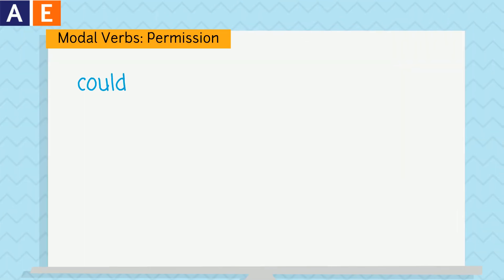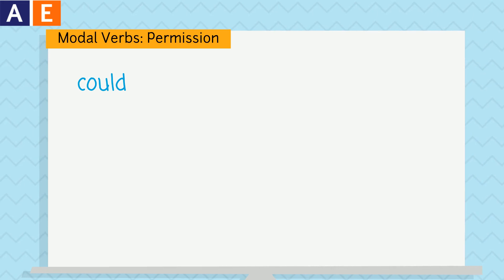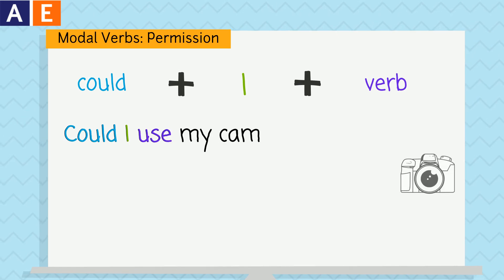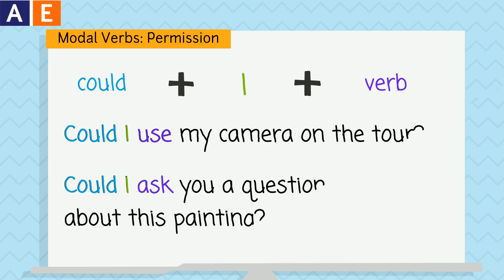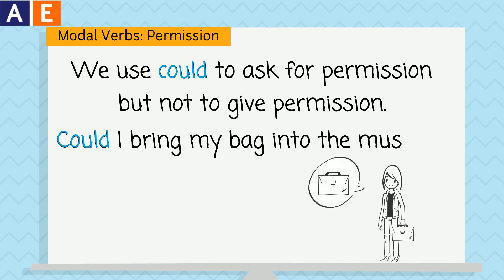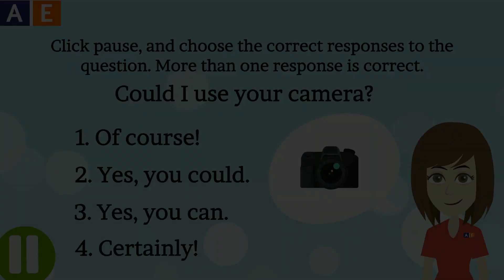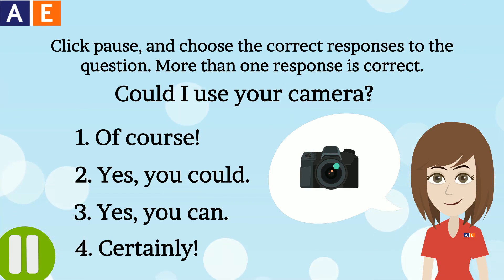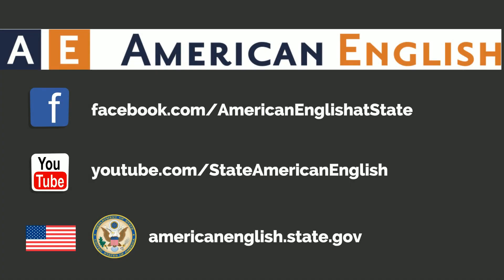Modal Verbs: Asking for Permission 2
Learn to ask for permission using the modal verb "could." Also, learn different ways to answer when someone asks for permission using "could."